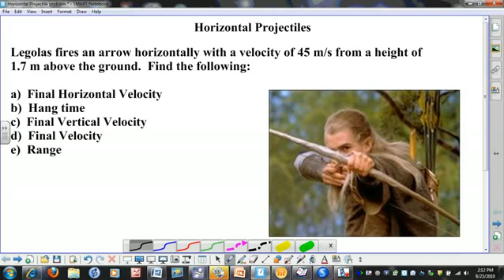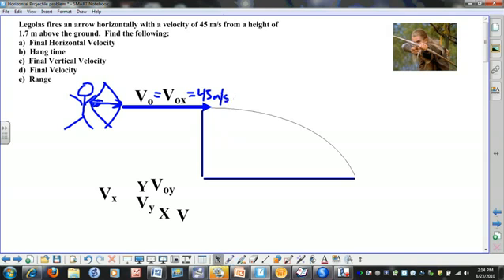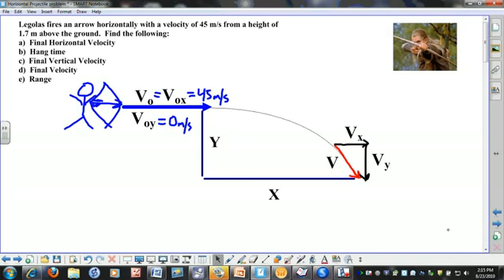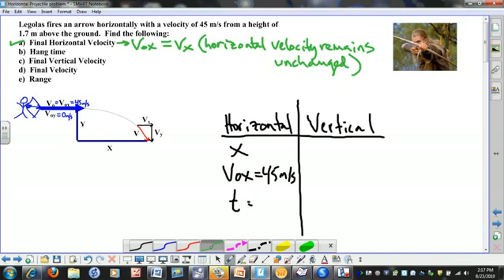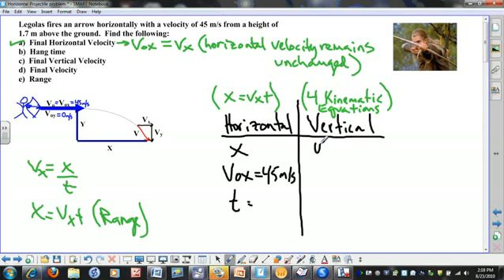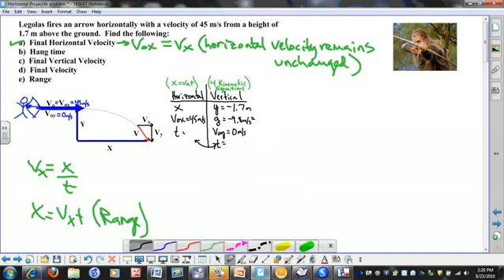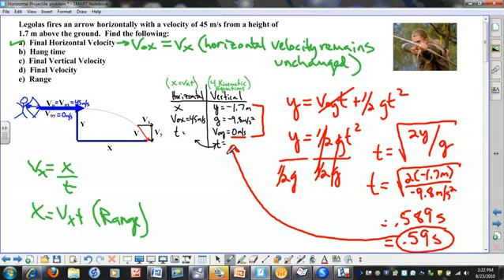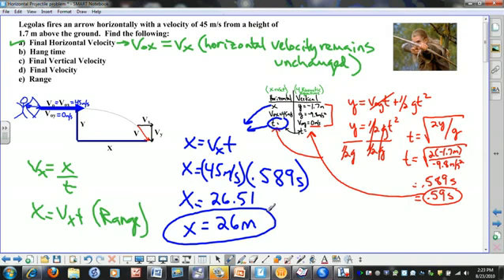horizontal projectile problem